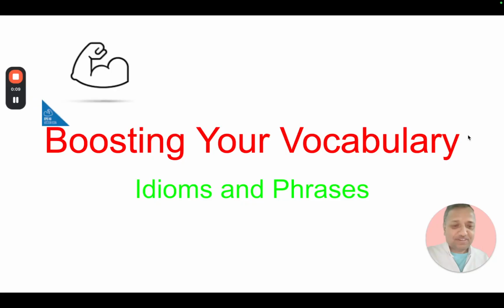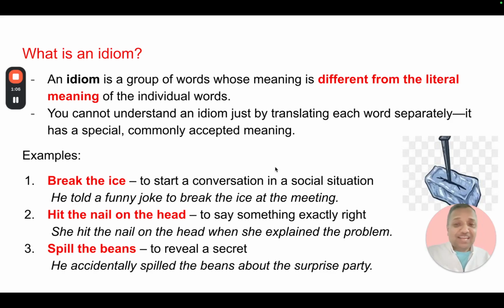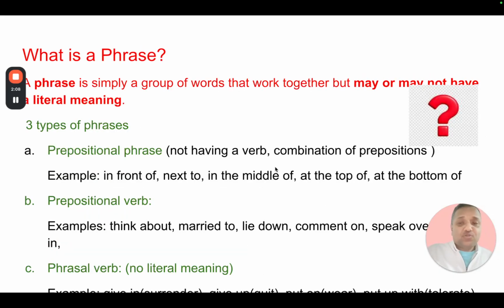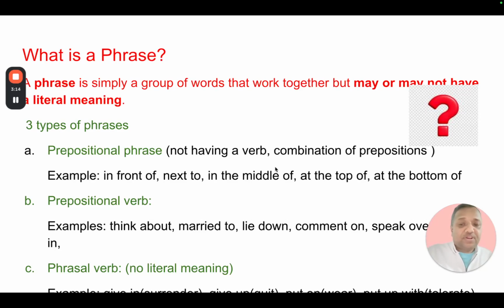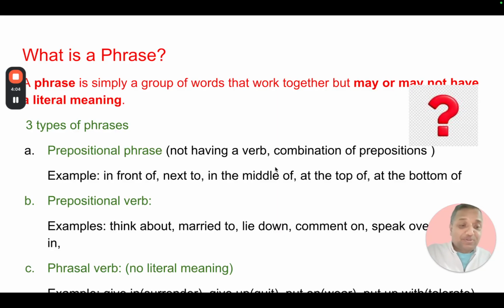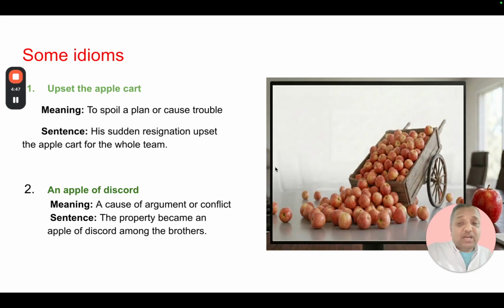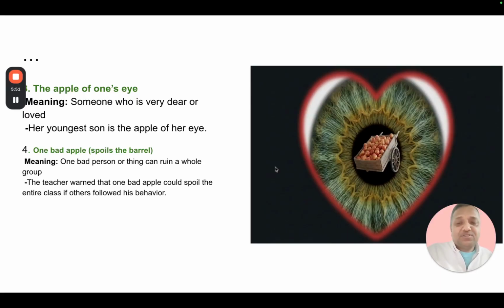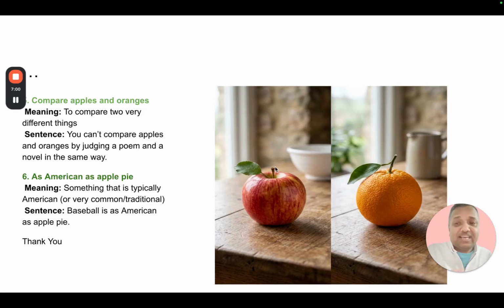Speak English Fluently: Use the Idioms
Idioms and phrases contrasted and and given a few examples in context.